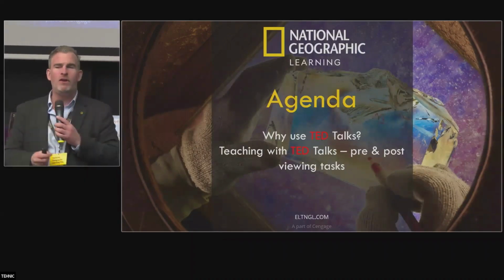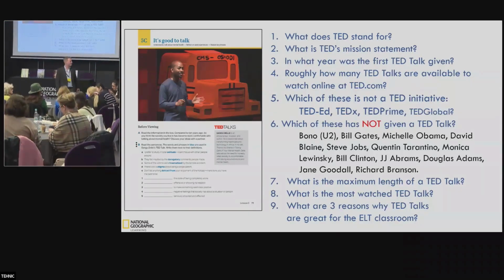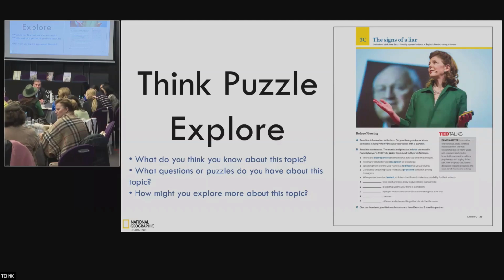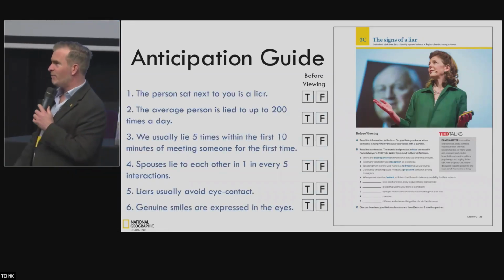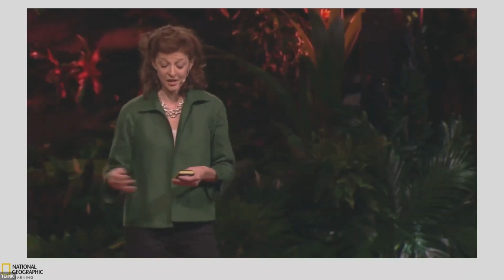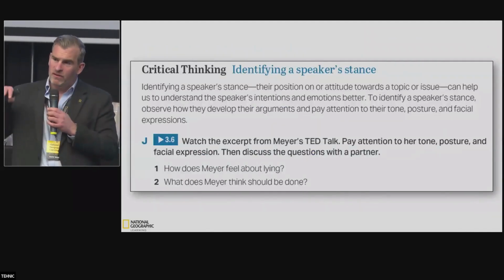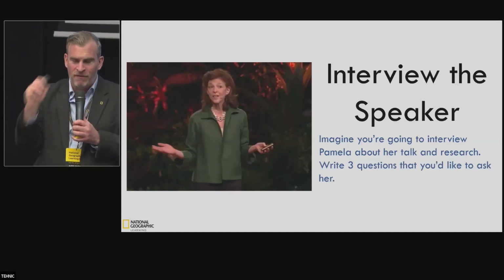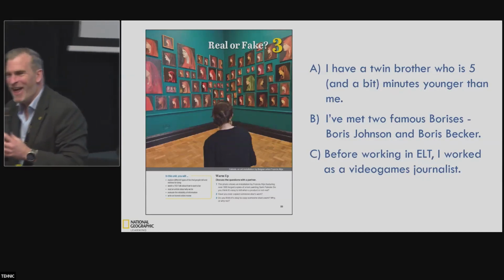National Geographic Learning Day (28 March 2026), Alex Warren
It’s Good to (TED) Talk – Maximising TED Talks in the EFL Classroom - Alex Warren, Academic Training and Development Manager

Bringing authentic content into the English Language classroom can provide magical and meaningful learning experiences for students, and TED Talks is a great example of that. But beyond providing authentic listening practice, how else can teachers use them in the EFL classroom? In this ideas-laden workshop, we’ll start by unpacking why TED Talks are such a great fit for the EFL classroom. We’ll then explore practical and flexible strategies to maximise TED talks, and in doing so spark critical and creative thinking, while simultaneously promoting meaningful communication and developing our students’ future-ready skills. Come ready to (TED) talk your way to more impactful and empowered learners.